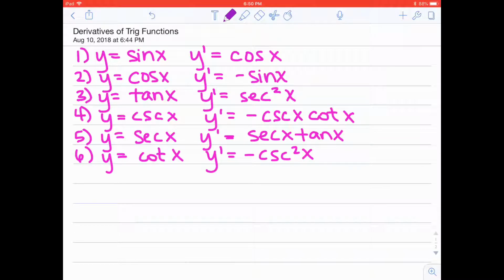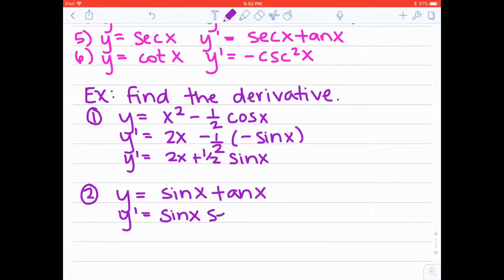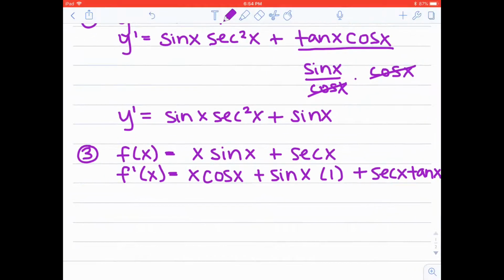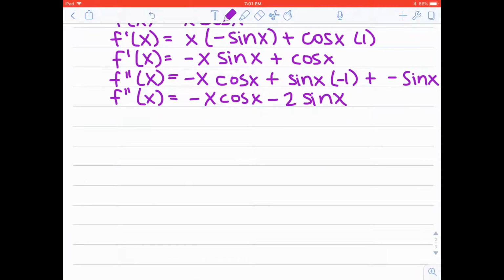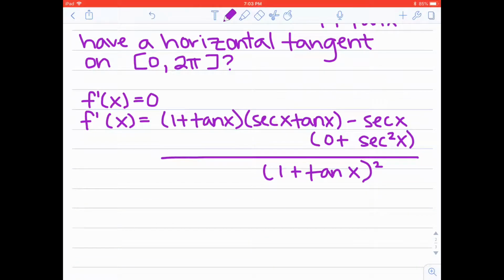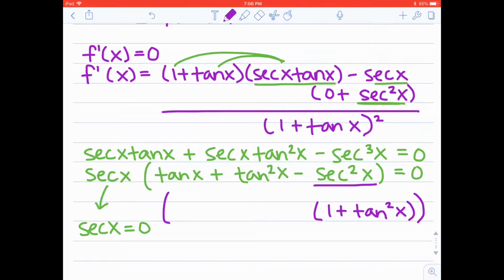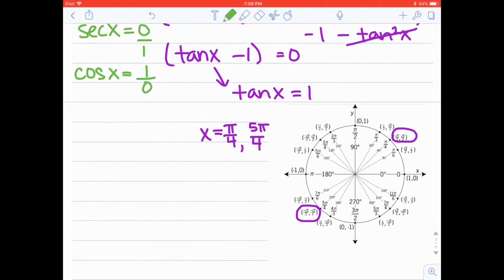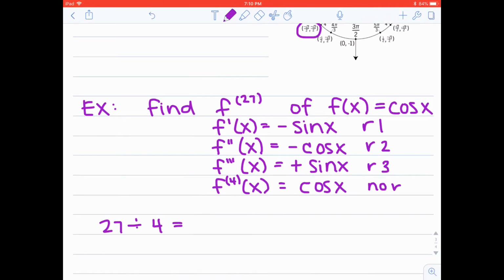Derivatives of Trig Functions